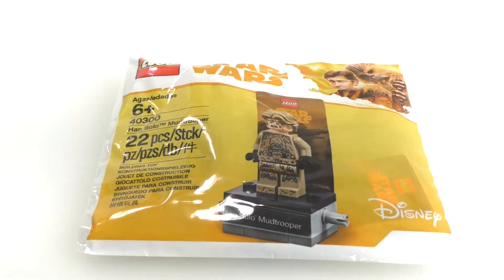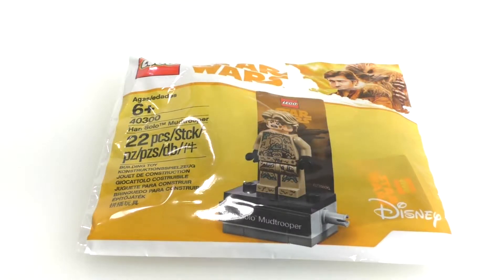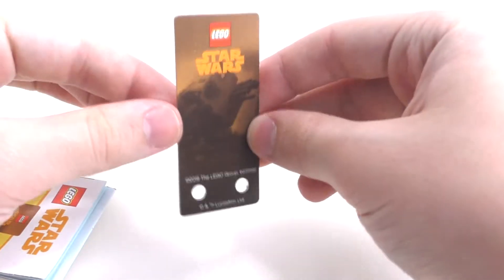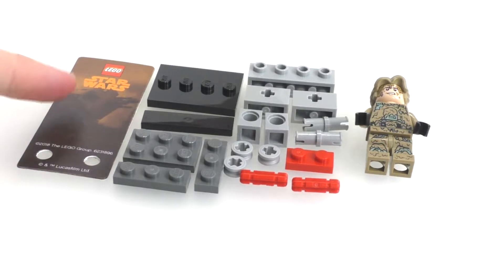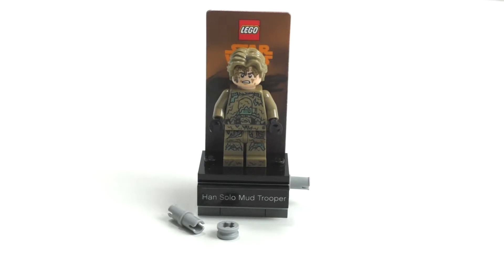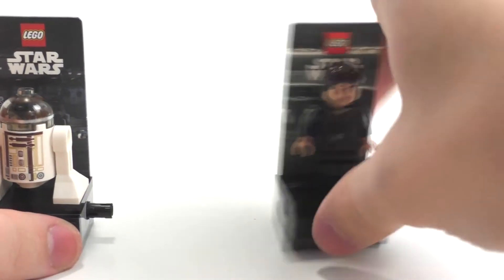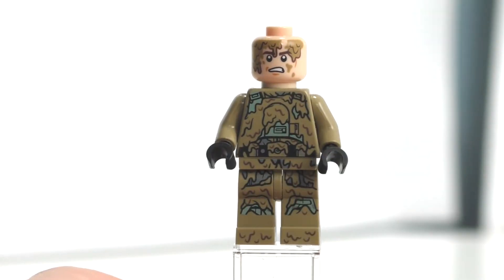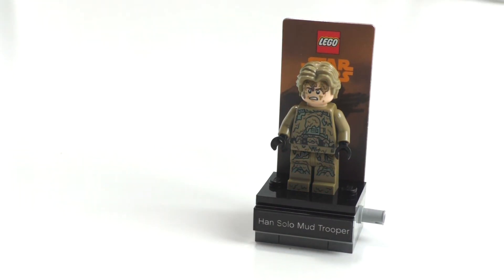MiniatureReview #54 40300 Han Solo Mudtrooper (2018 Polybag)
This is my 8th MiniatureReview and 26th overall review for the LEGO Star Wars theme; today I am reviewing set 40300 Han Solo Mudtrooper! Also in this video I do a speed build and I show off the overall build and Minifig!!!